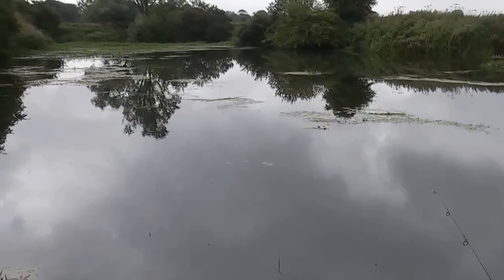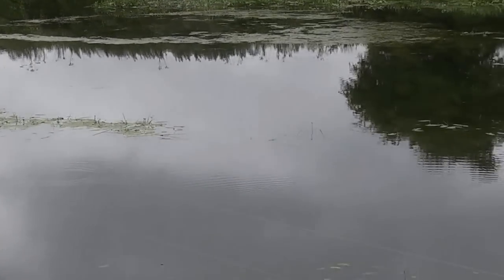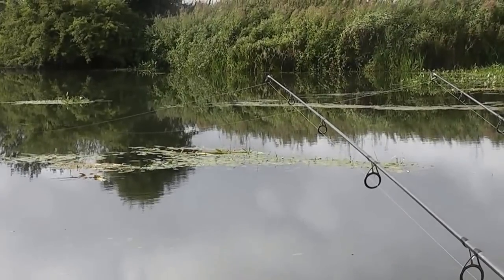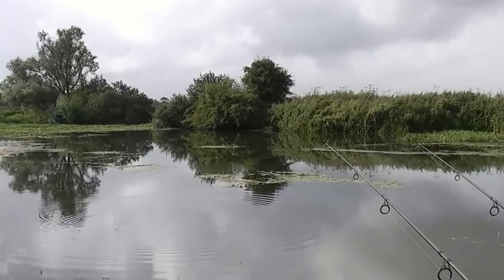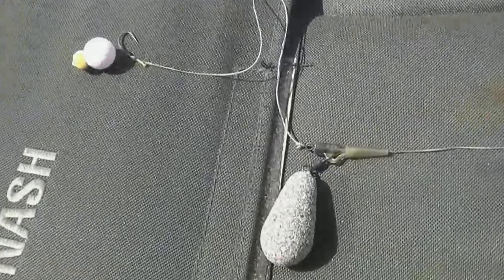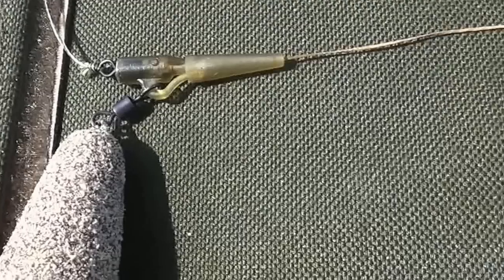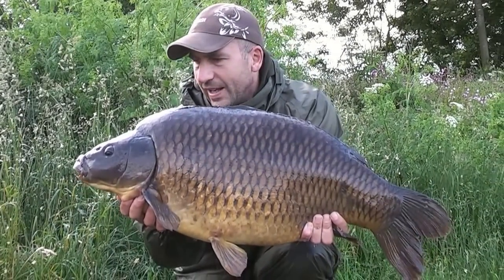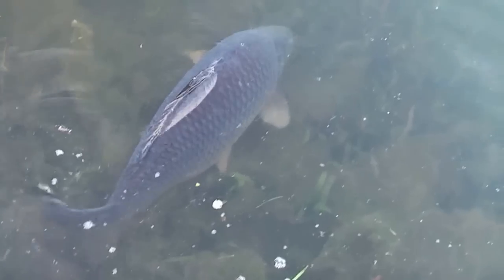CARP fishing in the weed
My summer 2015 blog about tackling the weed on Emmotland in East Yorkshire. It features the most elusive carp in the lake known as the Perfect Common at 31lb and plenty of carpy talk about tactics for weedy waters.